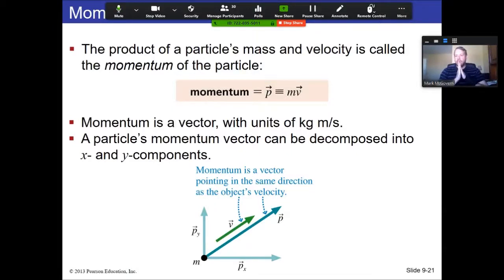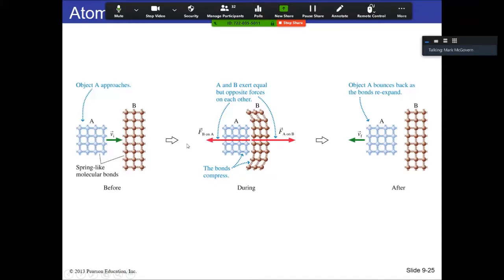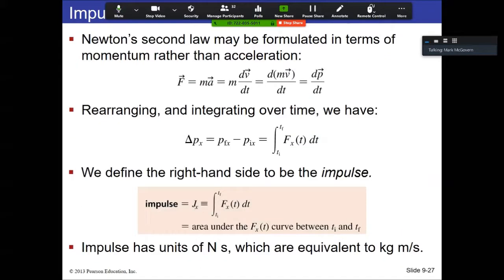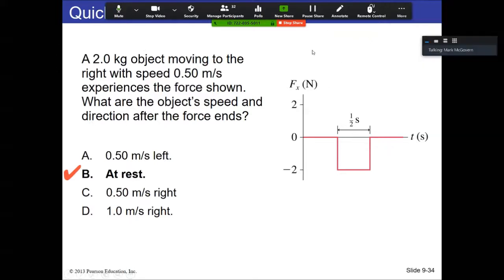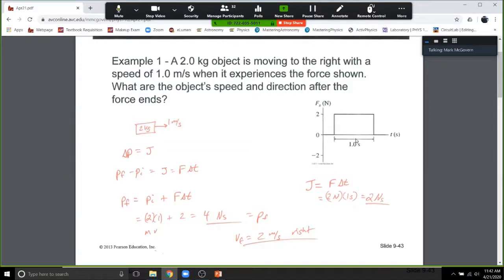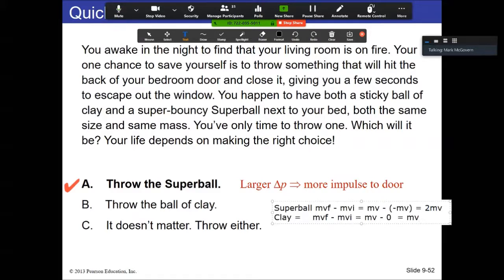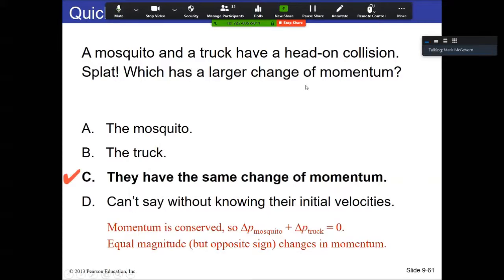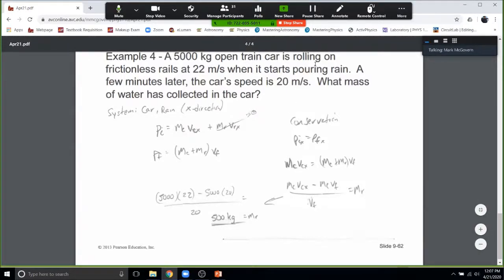PHYS 110 - Chapter 8 part 1 - Momentum